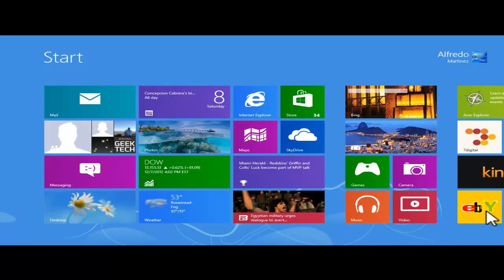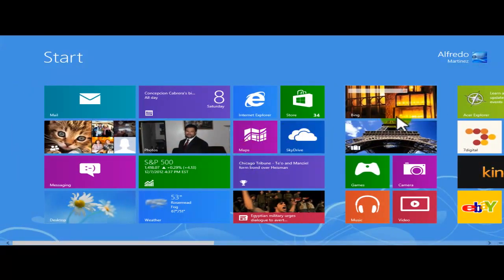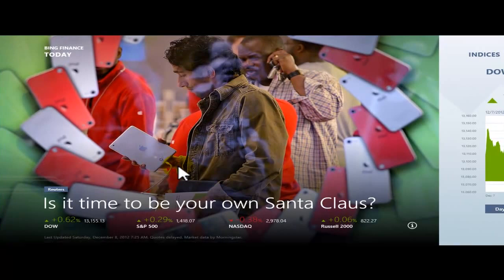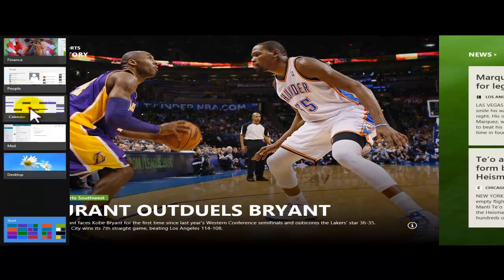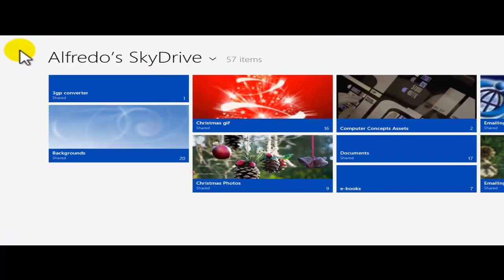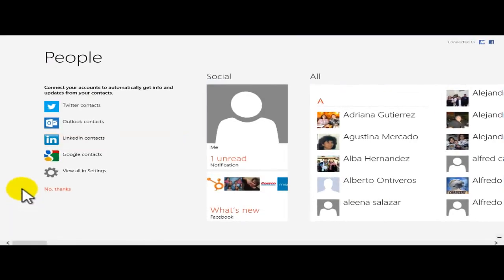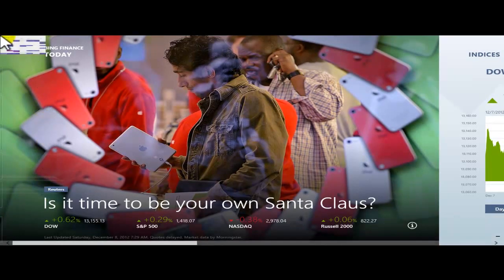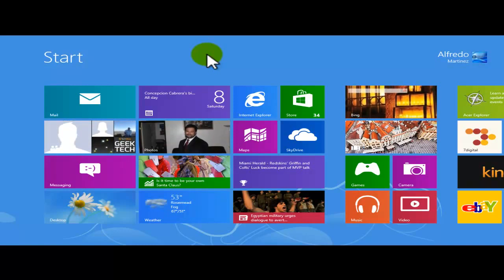Day 3-6 Switching Between Apps